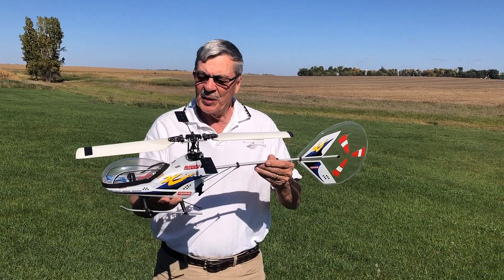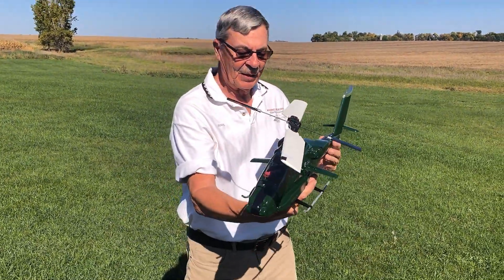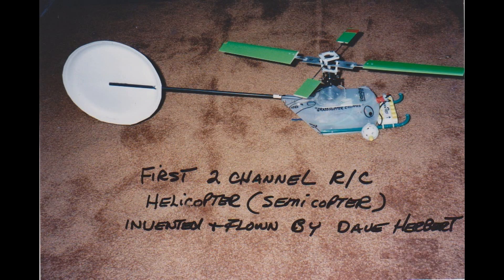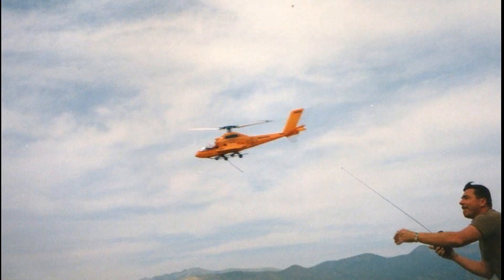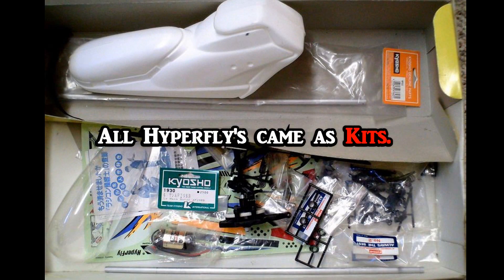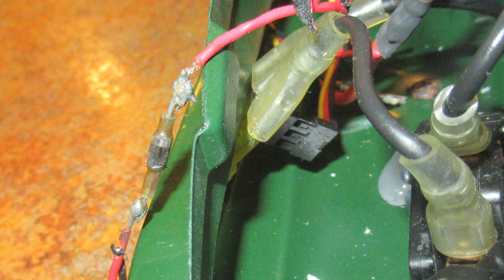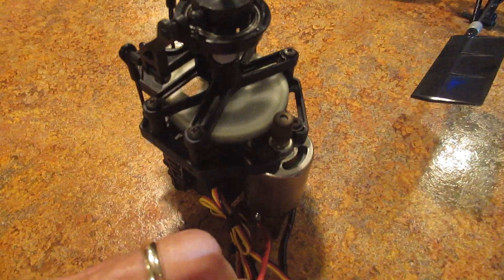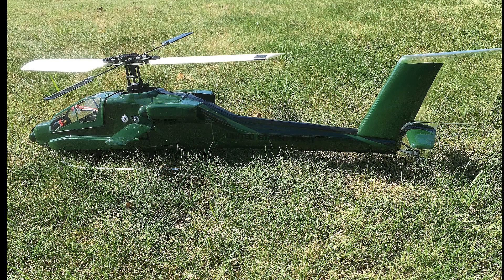The Hyperfly Apache No tail rotor Helicopter. Components & Flights from the inventor, Me!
After donating 2 of my first versions of the Hyperfly NOTAR helicopters to the AMA museum and 1 to the San Diego Aerospace museum, I was always on a look out for the second version, the APACHE.  Finding one on Ebay was great, albeit needed some repairs as you will see.  Thank you Chun Park, Aki Suzuki and Dave Raubinger for your efforts in producing this fun machine so long ago when helis (mostly nitro) were difficult to fly. Using this machine to teach helicopter basics to fixed wing RC Pilots, was a great tool to do that.
Dave Herbert